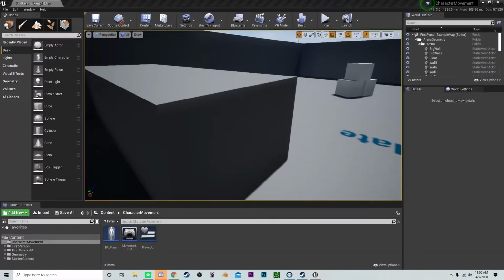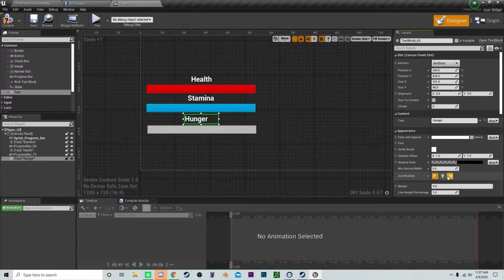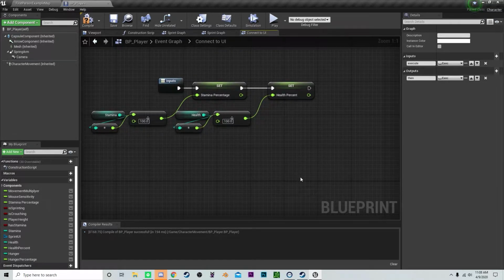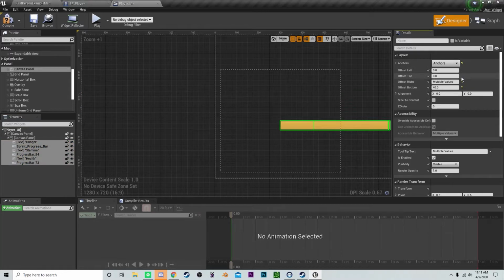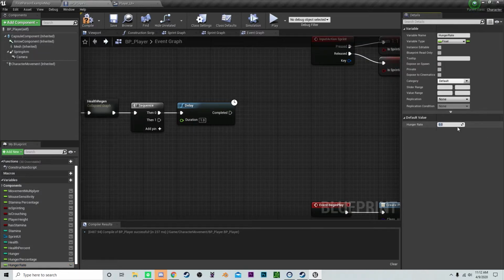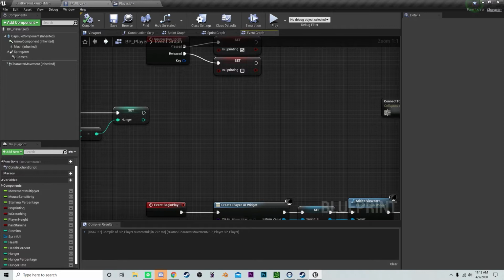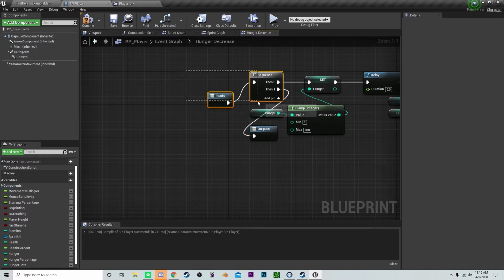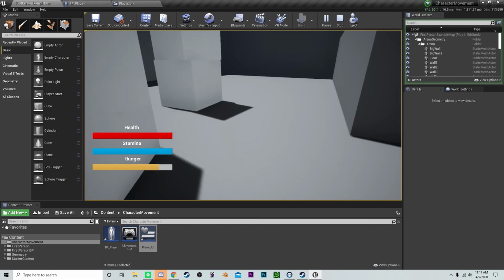Hunger Bar and UI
Make sure to check out the other tutorials on the channel...

Any suggestions? Please leave them in the comments below.

I am about to begin an RPG game tutorial series which will begin shortly along with many other UE4 tutorials.  I am also working on a Virtual Reality tutorial series to help those starting a virtual reality game development.